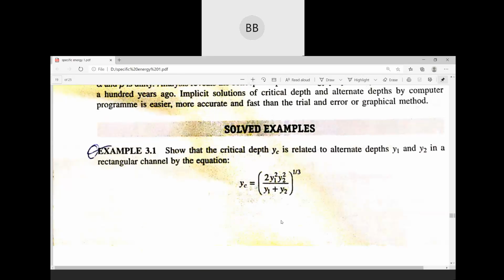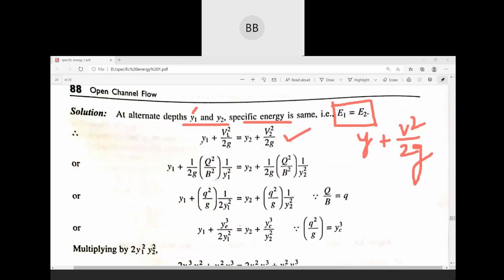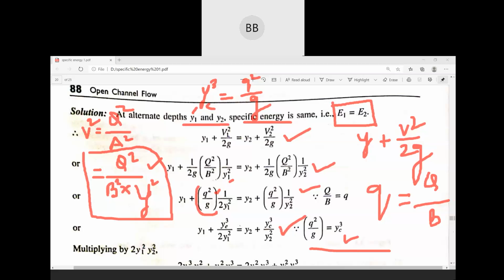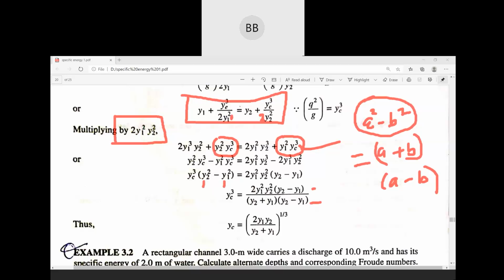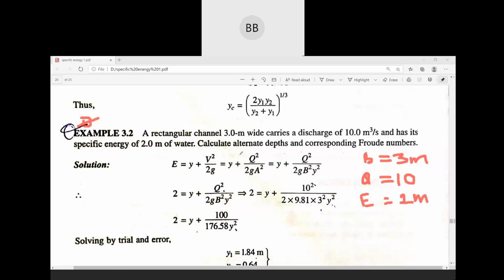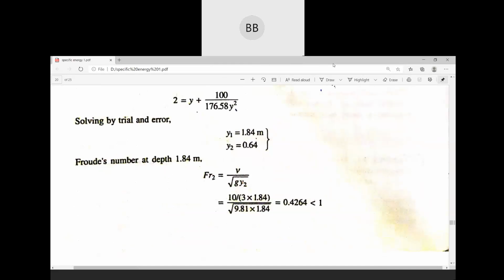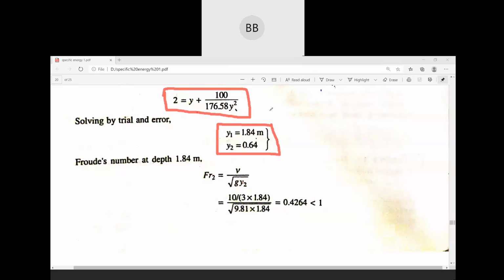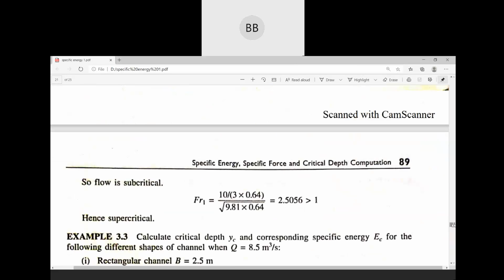OCF specific energy1